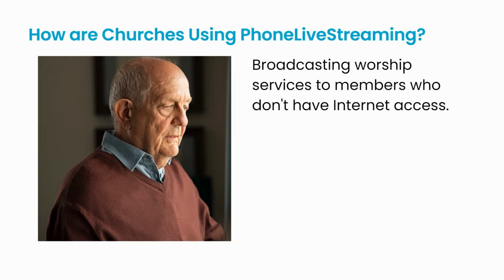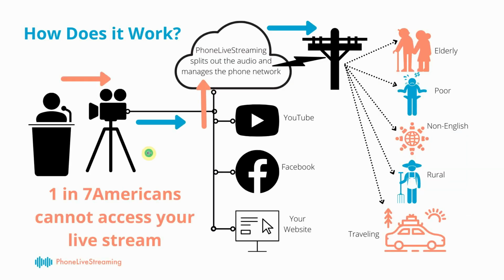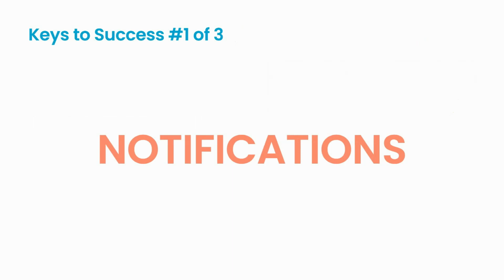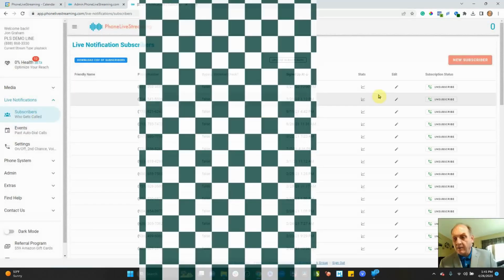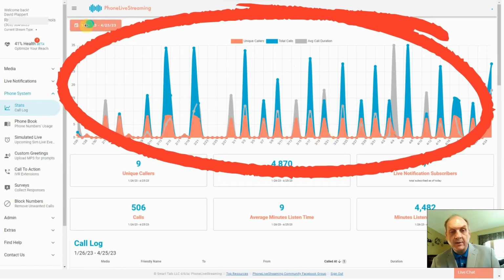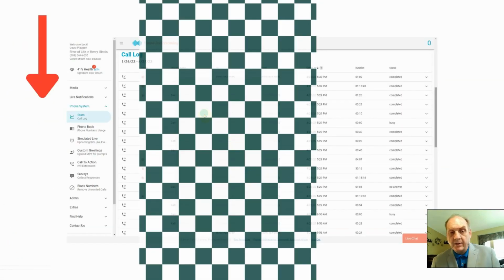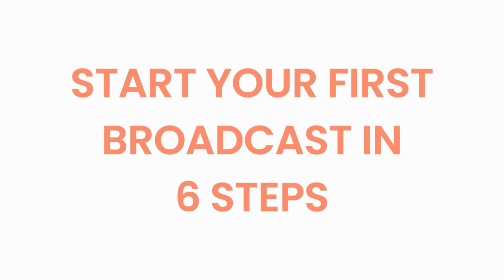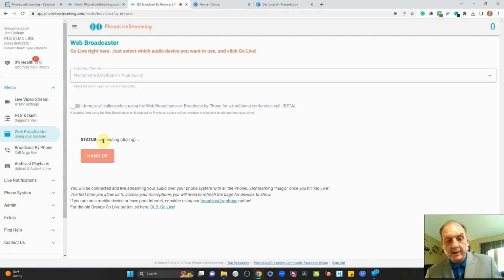The Power of PhoneLiveStreaming: How Churches Are Using It To Grow The Depth of Their Ministry.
Churches are using PhoneLiveStreaming to reach more people and grow the depth of their ministry. This video explains how it works and why it’s so powerful.